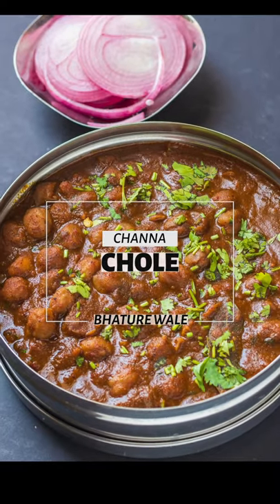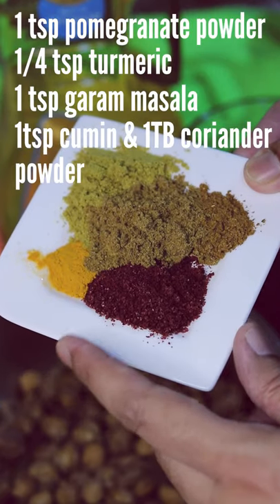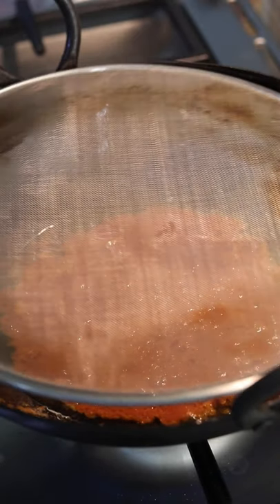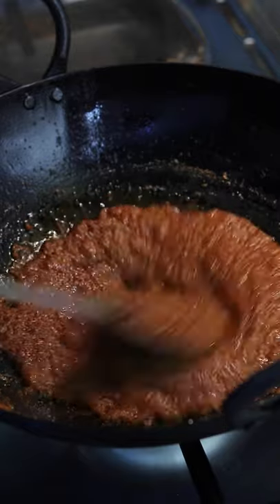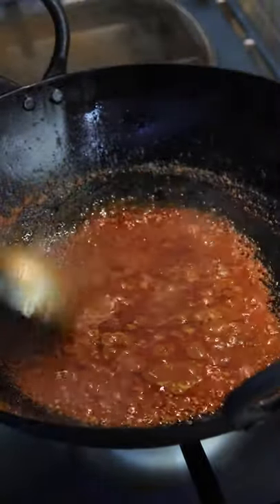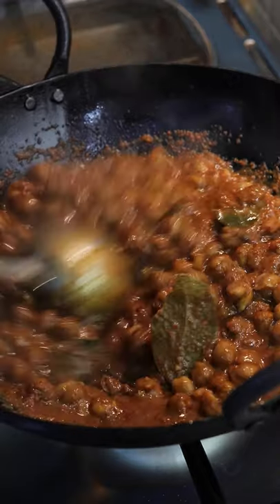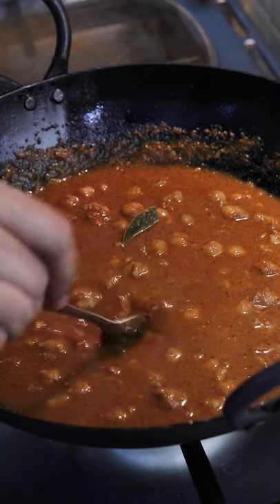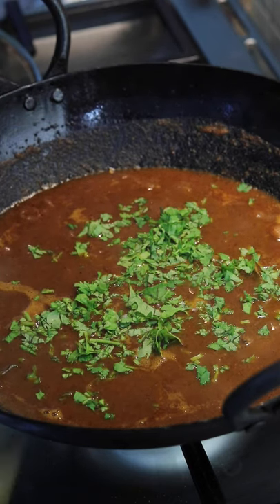Chole Bhature Chole recipe I Bhature wale Chole I Easy Recipe for chole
Chole bhature is sometime many of us love and making chole for bhature is absolutely easy. I made this chole for bhature and turned out extremely delicious. This is a very easy recipe and i am recapping the ingredients used

150gm soaked overnight chickpeas with 1tsp baking powder and boiled with bayleaf and 2cup tea brewed tea water
1 large tomato
1 medium onion
8 garlic cloves
1/2 inch ginger
3 dried kashmiri chilies
1tsp pomegranate powder
1/4tsp turmeric powder
1tsp cumin powder
1tb coriander powder
1tsp garam masala
black salt
1tsp amchur powder
35ml oil
2 cup of reserved chick peas stock
chopped cilantro (optional)
1tsp ghee optional

Join my interactive CLOSED facebook group
Home Chefs World Cuisine Group